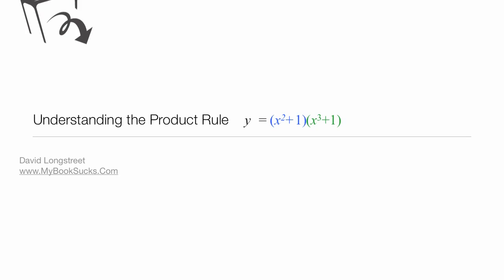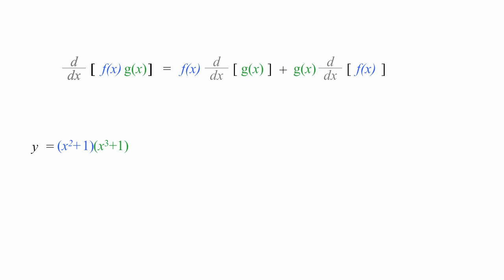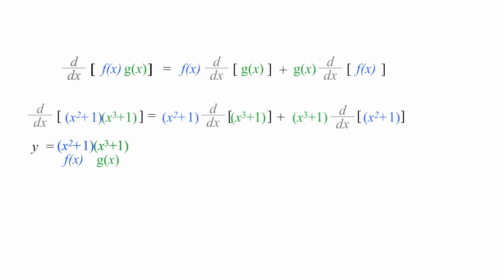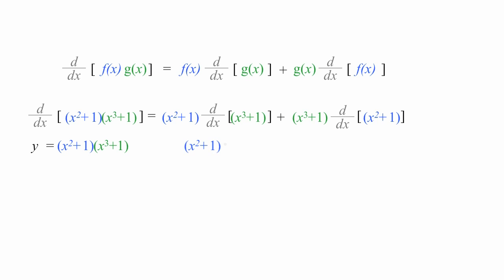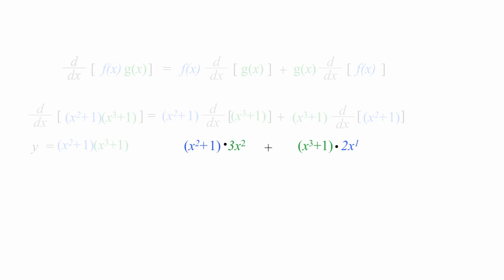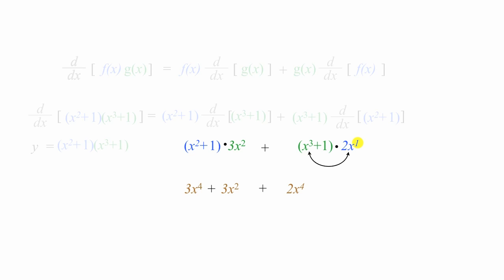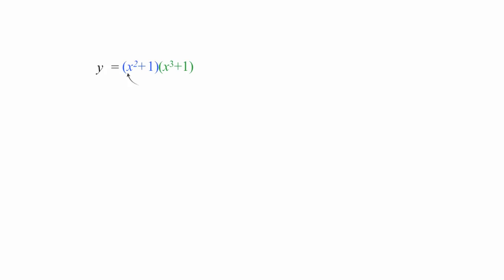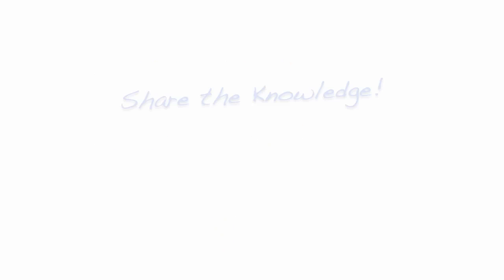Derivatives: The Product Rule Example 2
Introductory Example of using product rule to take the derivative of  (x^3 + 1) (x^2 + 1) or f(x) times g(x).

Created by David Longstreet, Professor of the Universe, MyBookSucks.Com